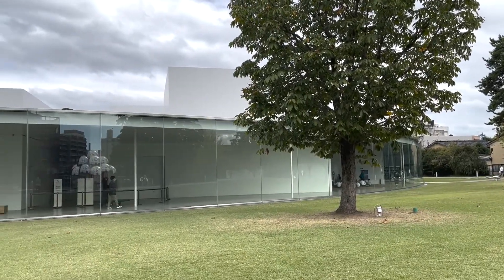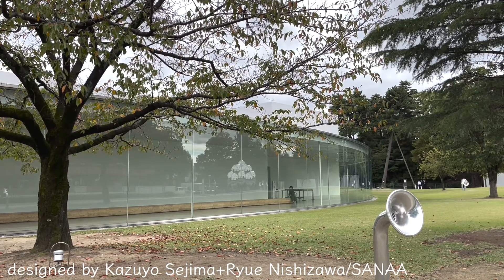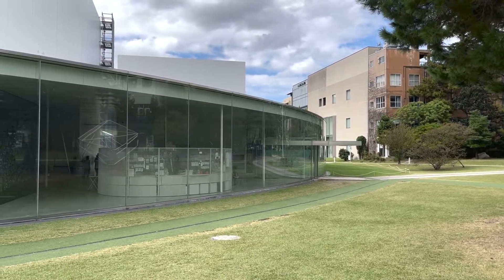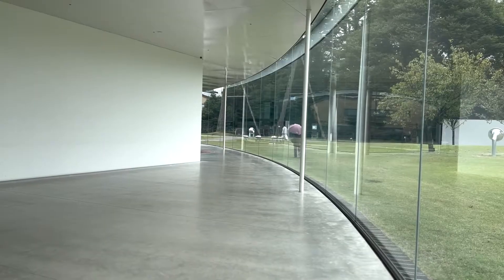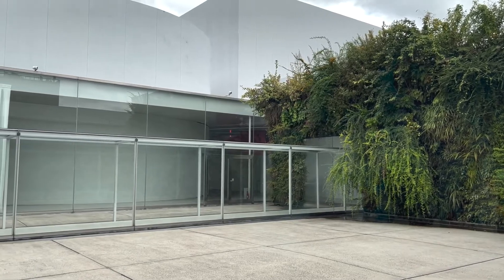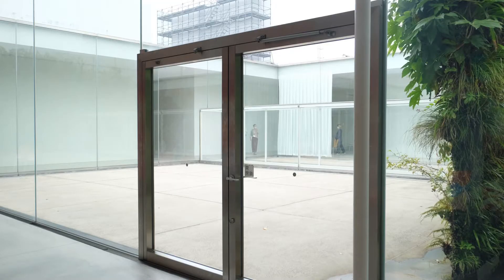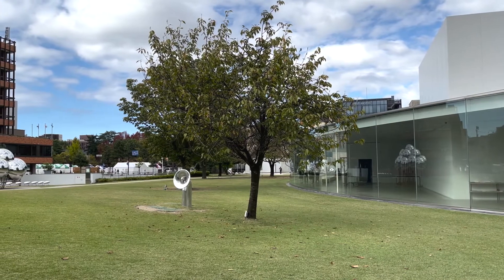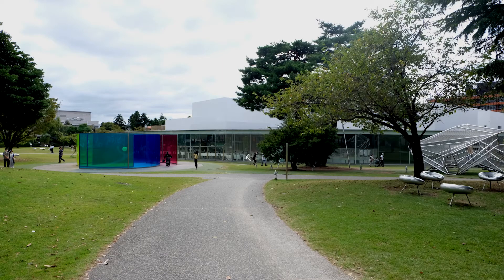Architecture by SANAA, 21st Century Museum of Contemporary Art, Kanazawa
21st Century Museum of Contemporary Art, Kanazawa was designed by Kazuyo Sejima and Ryue Nishizawa's architectural group SANAA.
This museum aims to be a "Museum open to the city like a park".